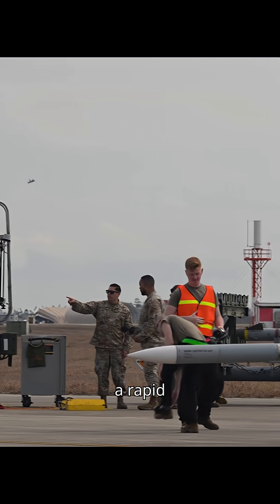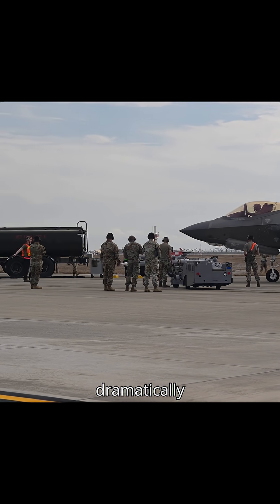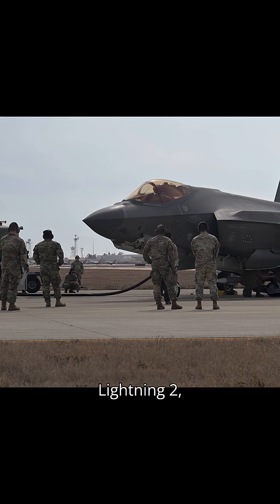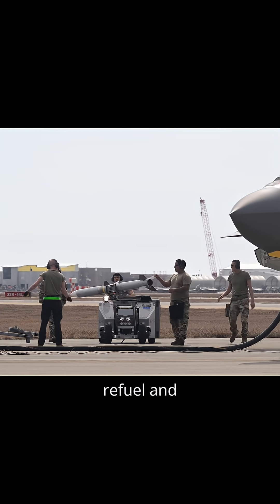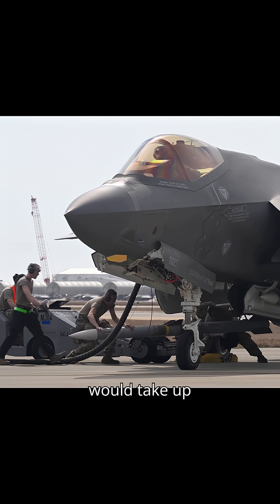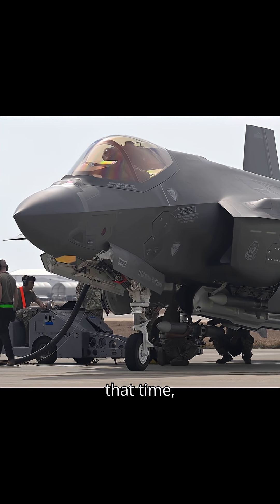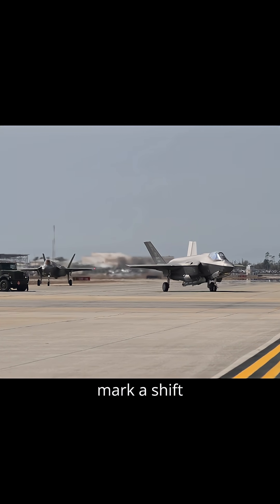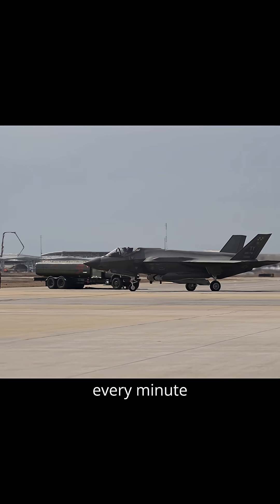F-35A Lightning II: Rapid Combat Turnarounds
Discover the next level of combat readiness with the F-35A Lightning II! Join us as teams from Nellis and Tyndall AFB unveil the cutting-edge Integrated Combat Turn (ICT), a method that significantly reduces refueling and re-arming times. Witness the incredible efficiency as crews keep the engines running while swiftly reloading fuel and AIM-120 missiles, allowing the jet to be mission-ready in less than half the usual time. This advancement not only boosts operational effectiveness but also reduces vulnerability on the ground. Explore how this pivotal change in Air Force strategy is reshaping air combat with speed and precision in contested and remote theaters. Your support is invaluable as we delve into these remarkable innovations.